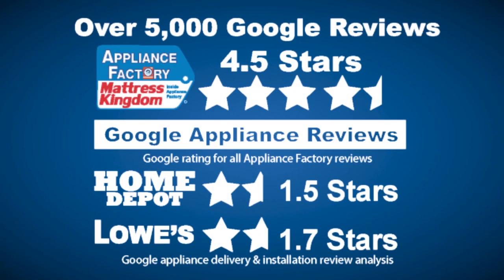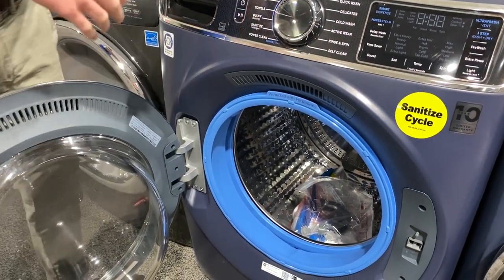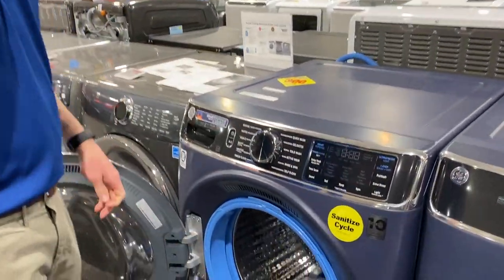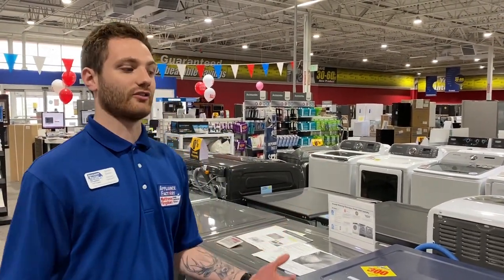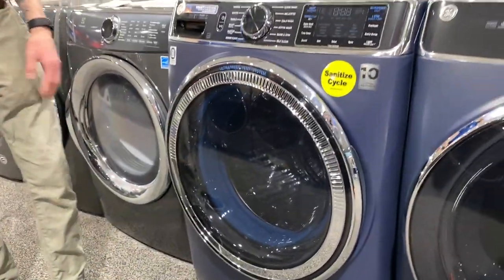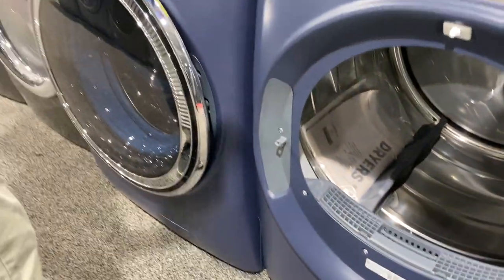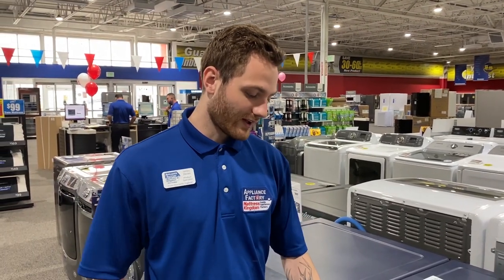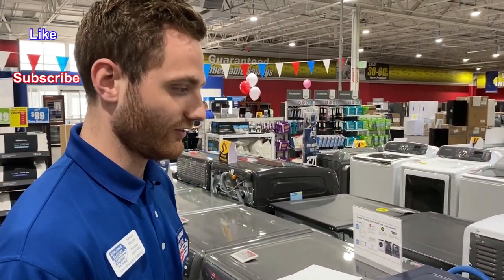Product Review: GE Washer GFW850SPNRS and Dryer GFD85ESPNRS in Sapphire Blue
Simon reviews GE Washer GFW850SPNRS and Dryer GFD85ESPNRS in Sapphire Blue